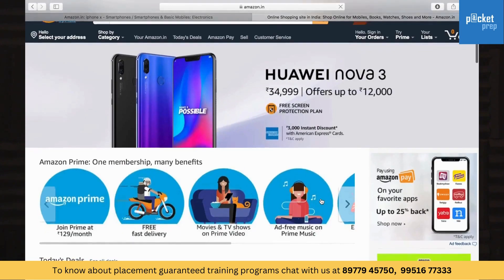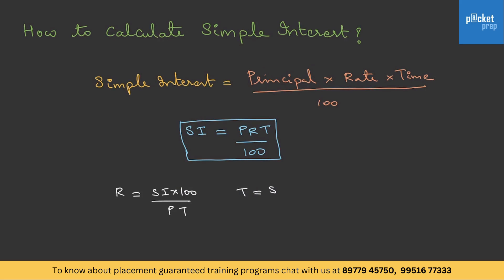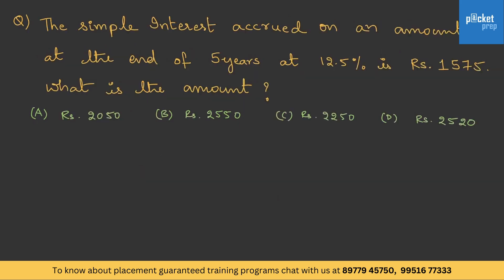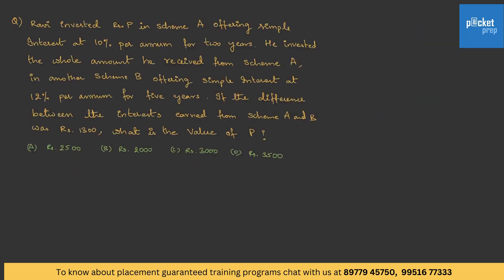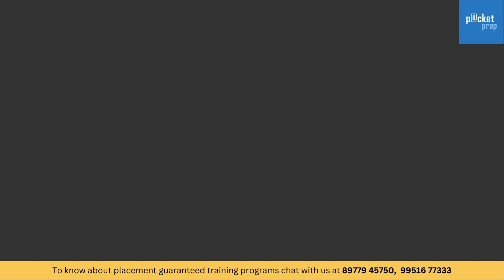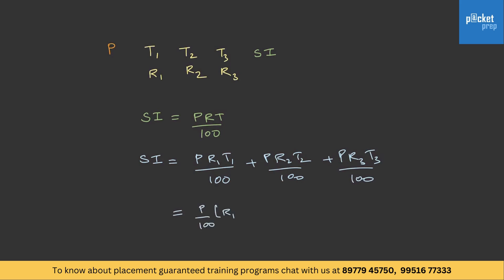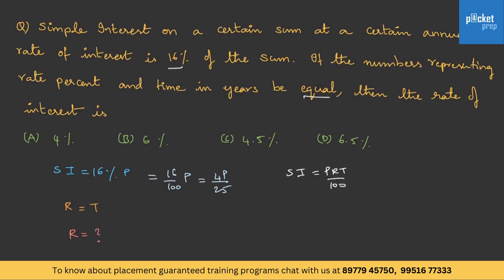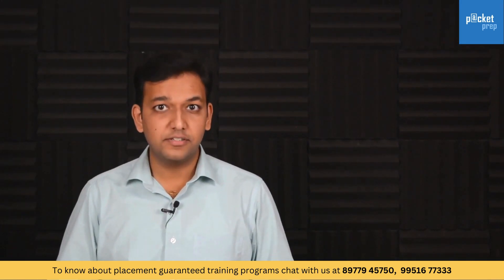Q7 Simple Interest | TCS NQT